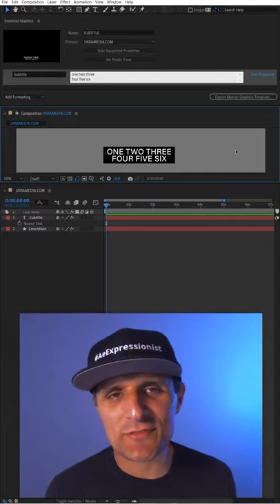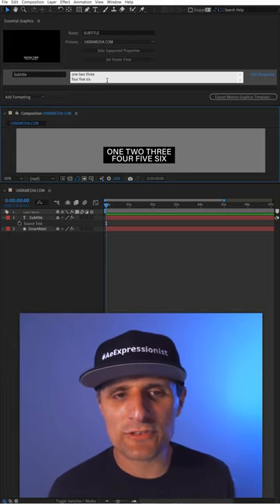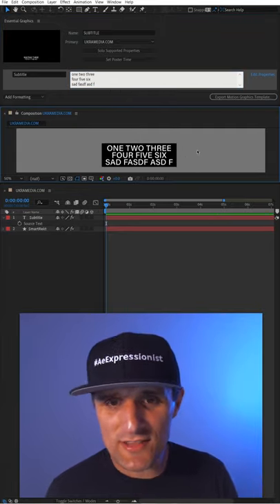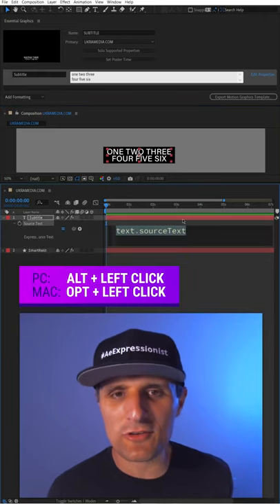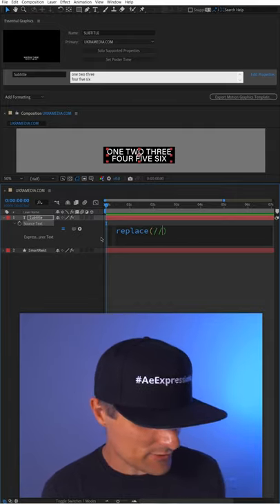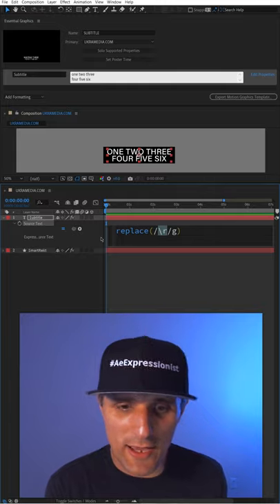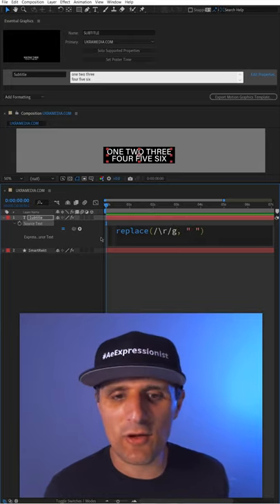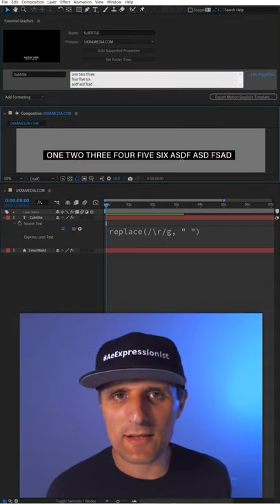Restrict Text to One Line in After Effects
/// About:
     In this video, I will show you how to restrict the text to one line in Adobe After Effects.